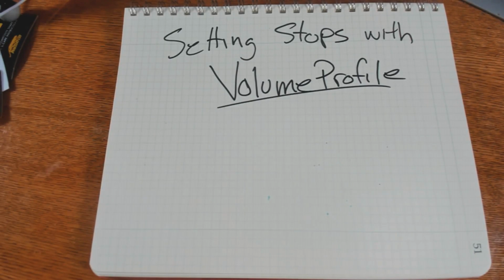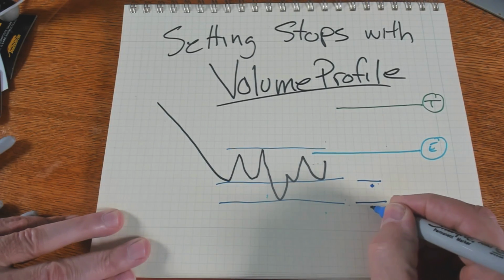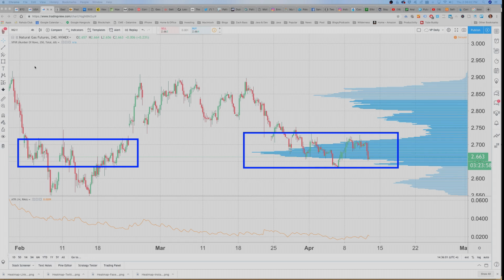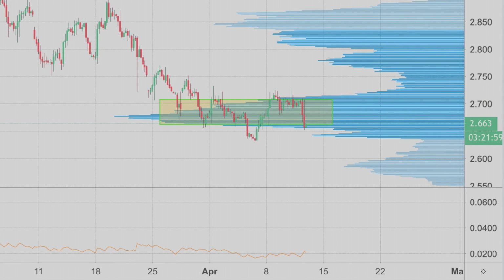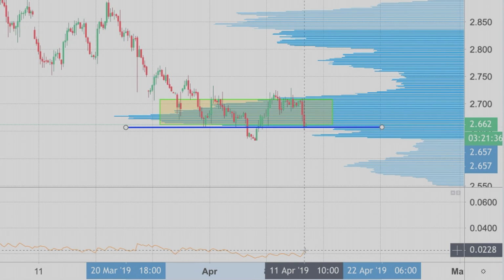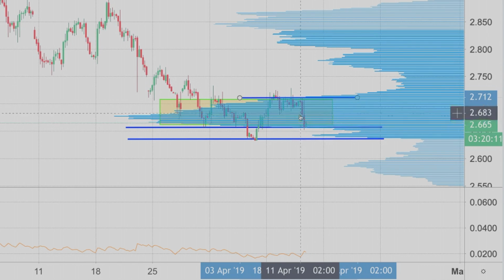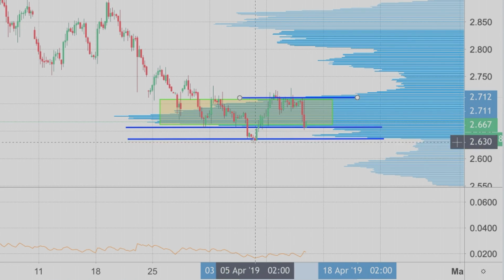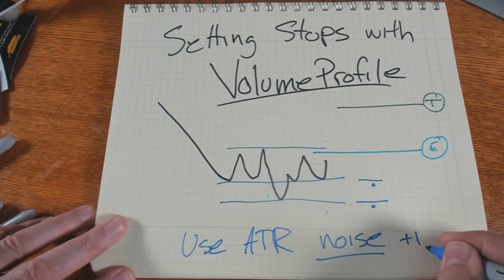Set Stops Using Volume Profile and Make More Profits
The tradition ways to calculate stops using technical analysis are ineffective and subjective, this video shows an objective way to gauge where the market establishes support and resistance using